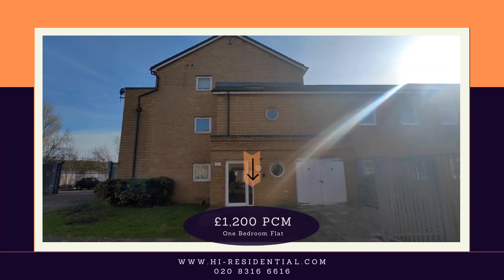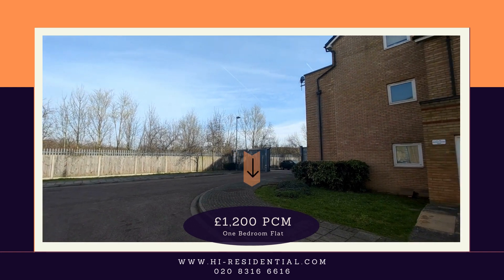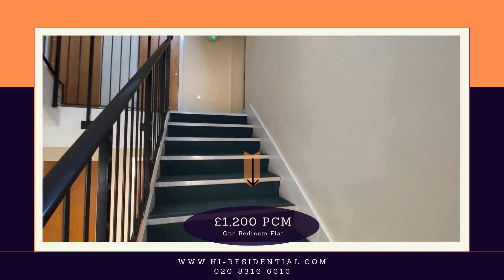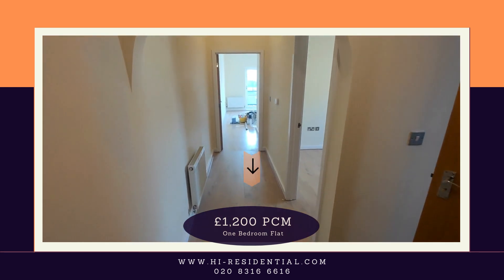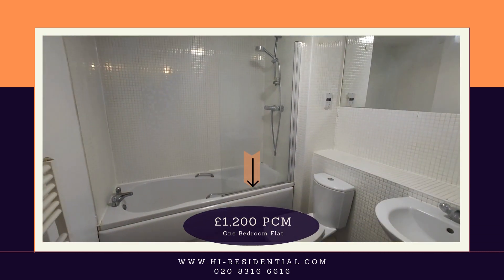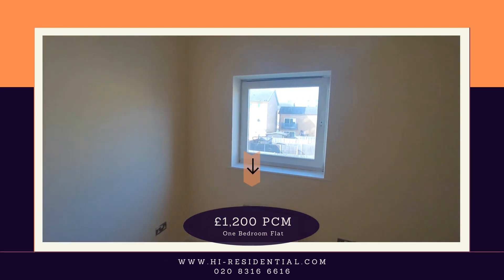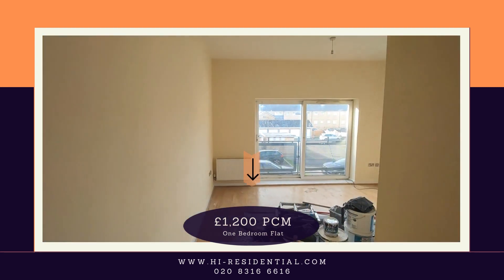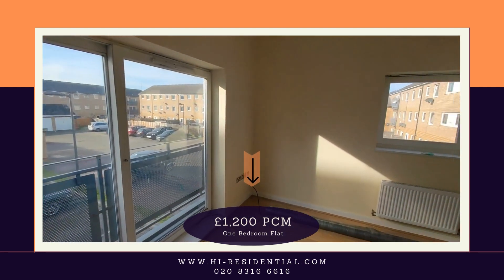www hi residential com 020 8316 6616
A good size one bedroom first floor property in West Thamesmead, close to transport links for Plumstead Station / Woolwich Town Centre for shopping, Main Line trains, DLR and Elizabeth Line. The property comprises entrance hall, lounge with doors to Juliet balcony, open plan to kitchen, double bedroom and bathroom. Early Viewing Recommended